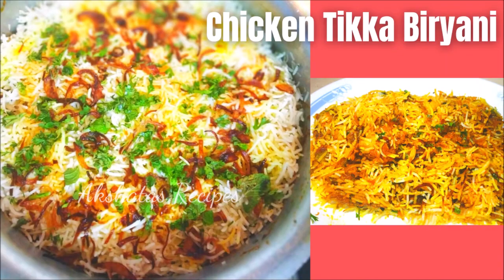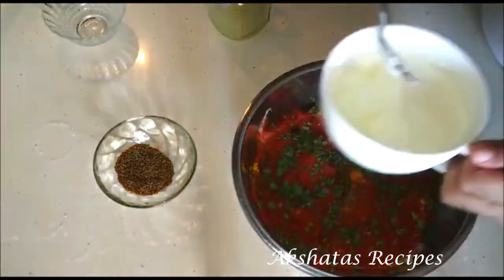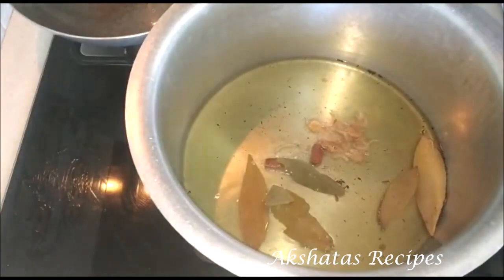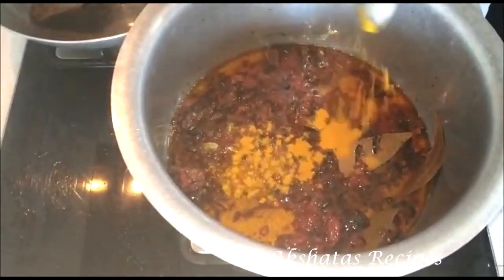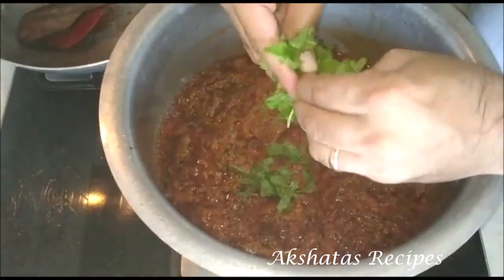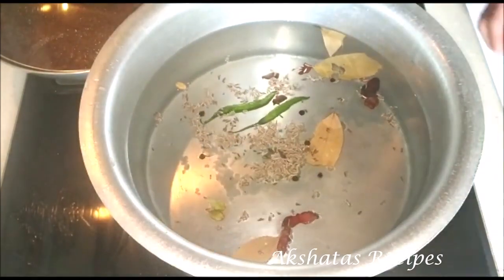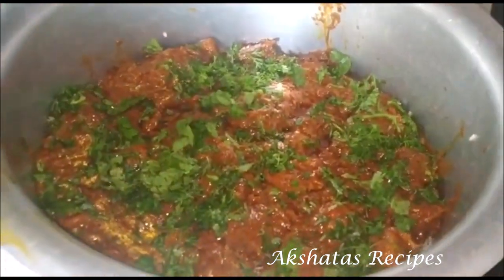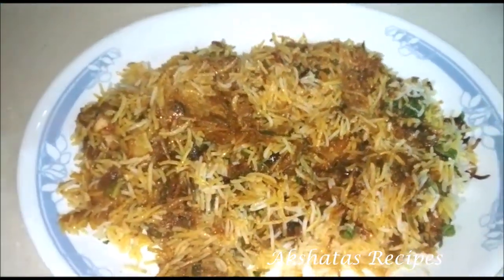Easiest Chicken Tikka Biryani|Christmas 2023 Lunch/Dinner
Today's recipe is a delicious Chicken Tikka Biryani.
1.For the fried onions I have used 10 large onions
2.For the rice the whole spices are as under
1 inch cinnamon,4 bay leaves,10 peppercorns,1 tsp cumin,1 black cardamon,4 small green cardamom,2 star anise
3.for the Biryani gravy the whole spices
1 inch cinnamon,4 bay leaves,4 peppercorns,1 /2 tsp cumin,1 black cardamon,4 small green cardamom,1 star anise,2 mace,4 cloves
for many other recipes with rice as an ingredient